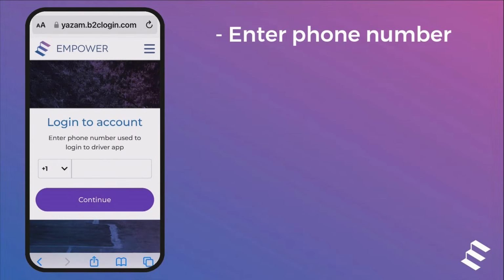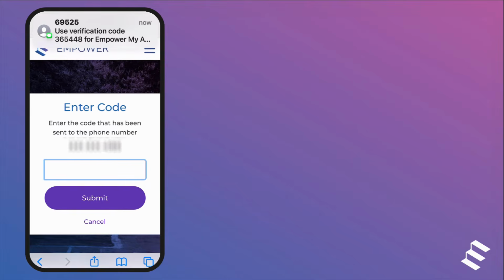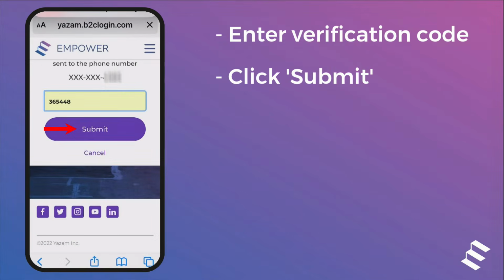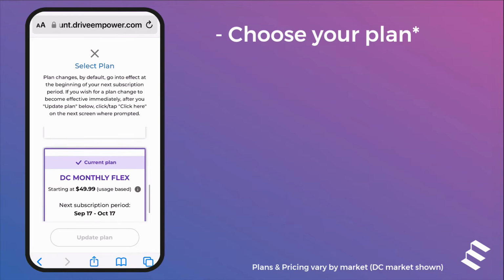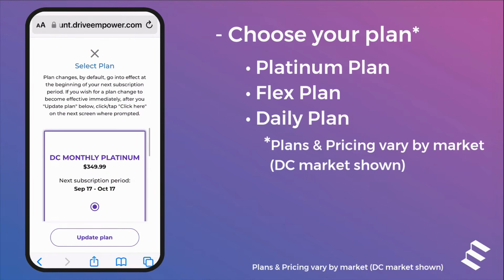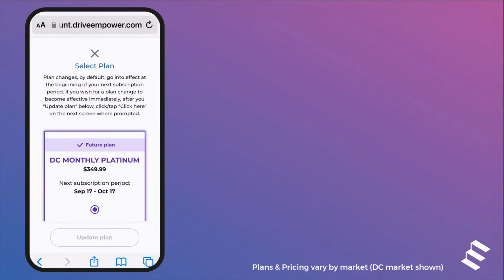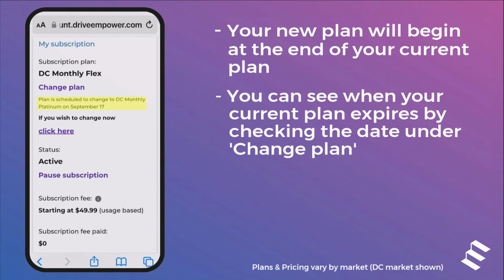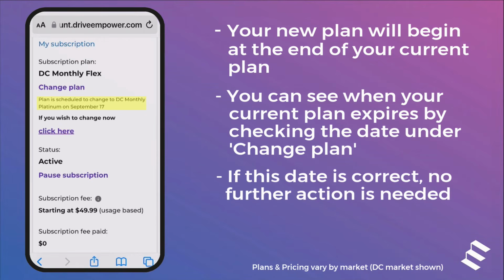Empower Driver App Tutorial: Changing Subscription Plans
This video covers how to change your subscription plan.

TOGETHER WE WILL EMPOWER!